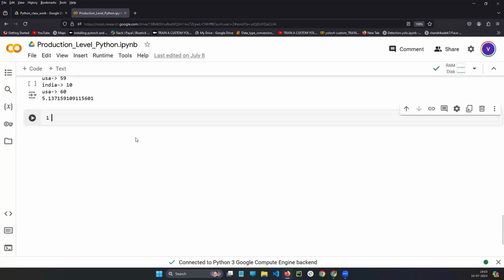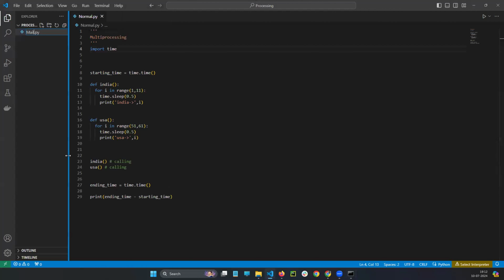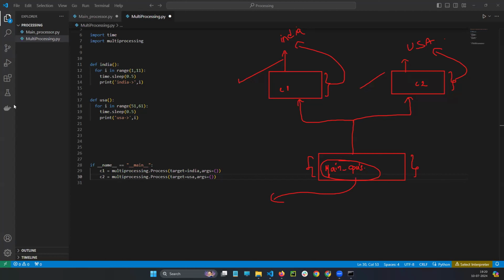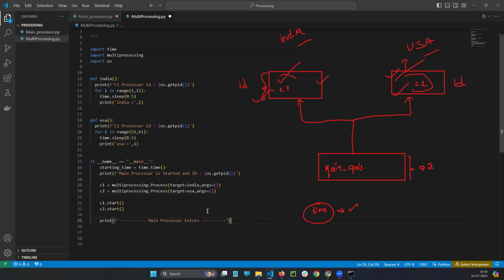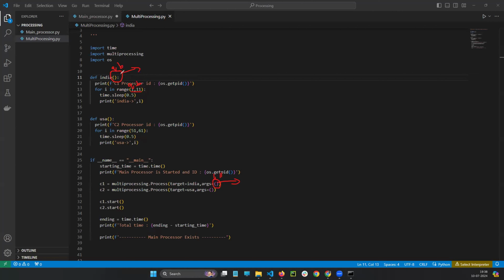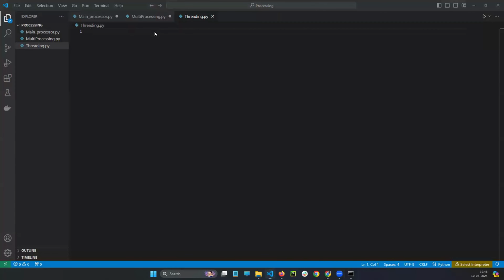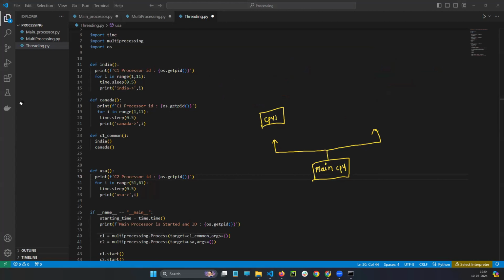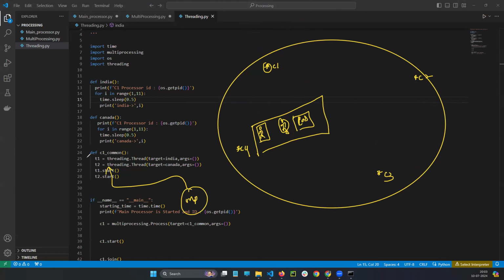Python Multi Threading: Tips and Tricks | Top Secrets for Mastering Multi Threading in Python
In this video, we delve into the world of multi threading in Python, exploring its concepts, techniques, and applications. Whether you're a beginner or looking to advance your skills, this guide will equip you with the knowledge needed to master multi threading in Python.